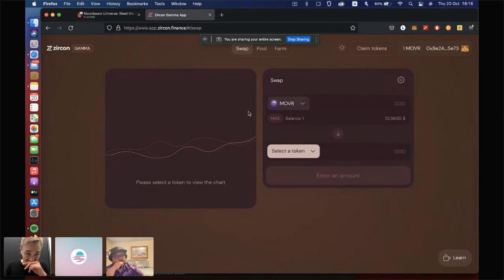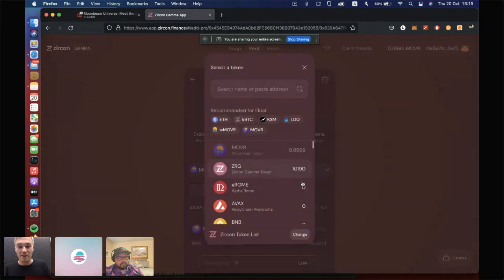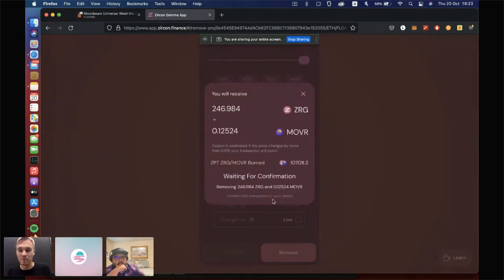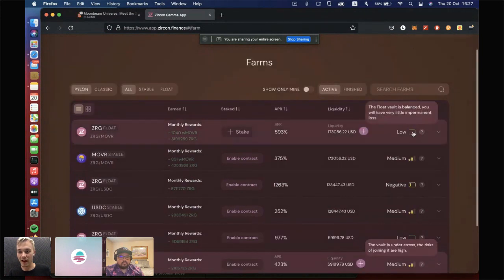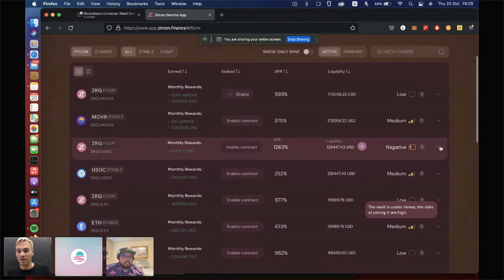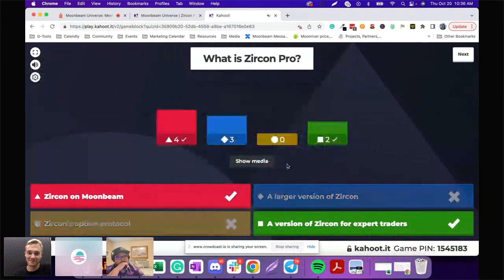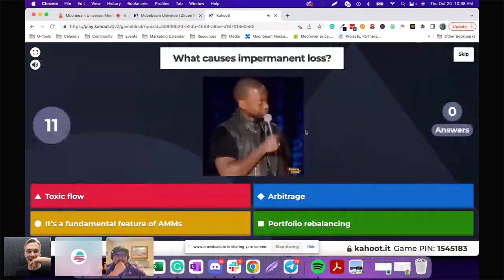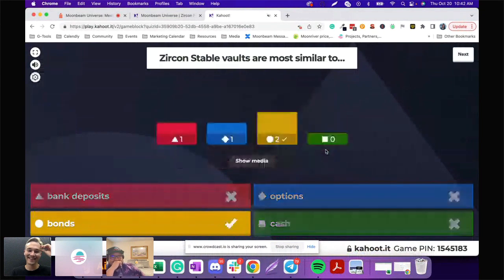Moonbeam Universe: Meet the Zircon Finance Team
On this Moonbeam Universe, learn more about Zircon Finance with project Co-Founder Andrey Shevchenko. Watch the entire session for a deep dive into why the team decided to deploy to the Moonbeam ecosystem, their most recent developments, and a demo on using Zircon Gamme- Zircon's deployment to Moonriver.

Zircon is a DEX platform based on AMM liquidity pools featuring an integrated Pylon system, bringing single-sided liquidity provisioning & impermanent loss mitigation to the network.